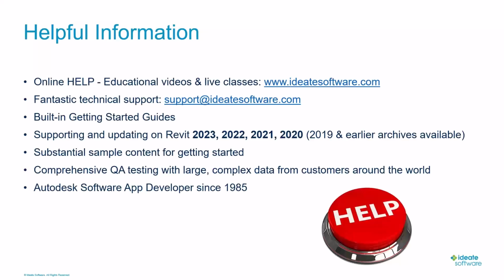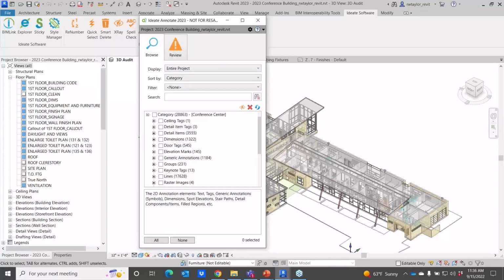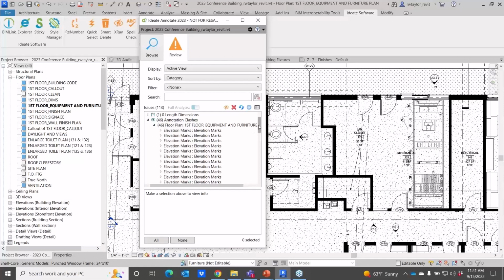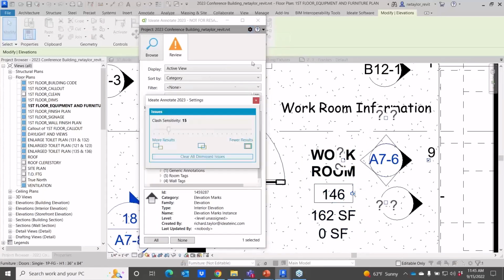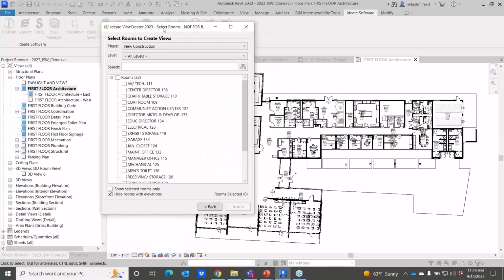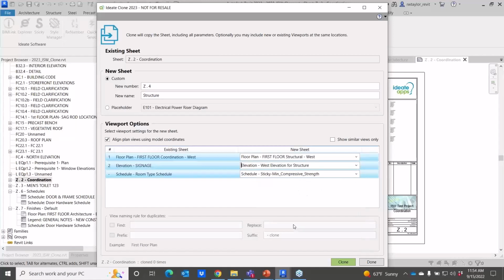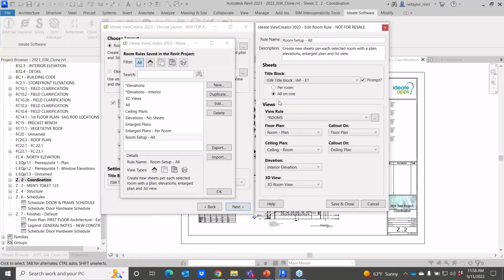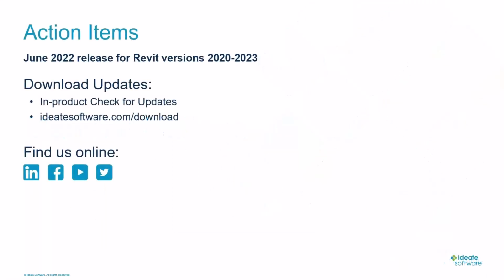Productivity-Enhancing Updates to IdeateApps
Our June 2022 updates to IdeateApps aligned the software with Revit 2023. In addition, we made feature updates to Ideate Software versions 2020 – 2022 and launched a new tool. IdeateApps now includes a solution named Ideate Annotate which is available to existing subscribers at no additional cost.

Watch this webinar to learn how to use Ideate Annotate to improve design documentation and quality control activities through enhanced browse and review workflows. Whether it’s finding blank tags or avoiding annotation clashes, Ideate Annotate will help you ensure the legibility of Revit tags, text, dimensions, and other annotative elements.

The presentation also includes a short review of the other nine powerful tools within the IdeateApps collection.

• Reduce time spent on repetitive tasks even more by adding Ideate Automation to your toolbox